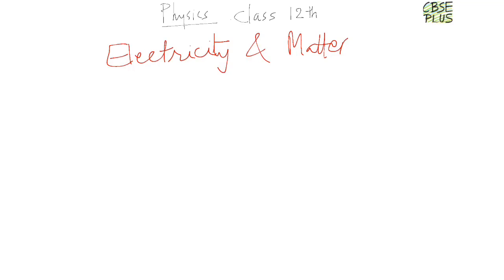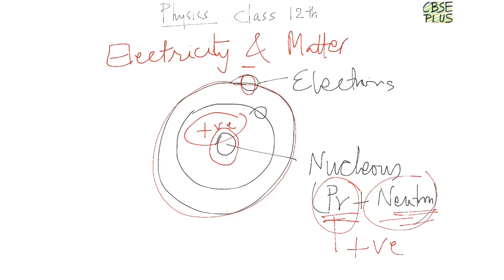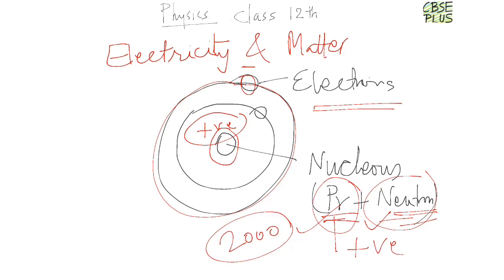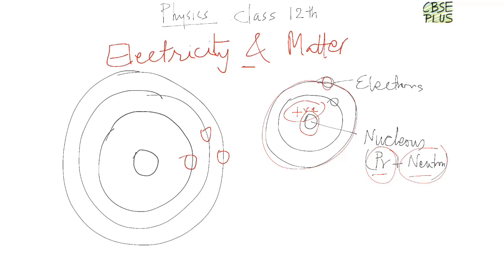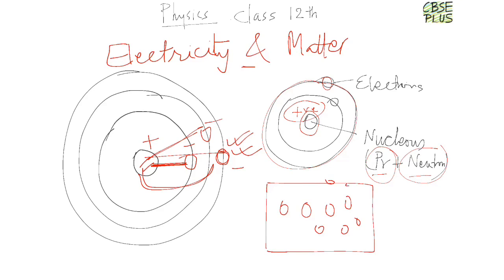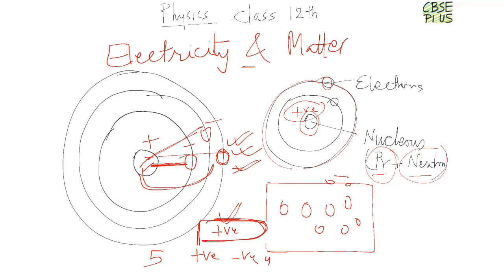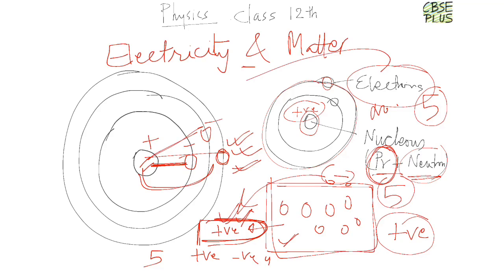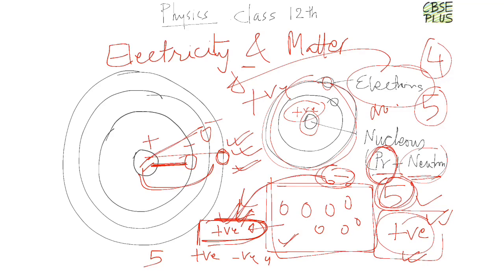Physics class 12th | Chapter 1 - Creation of charged object